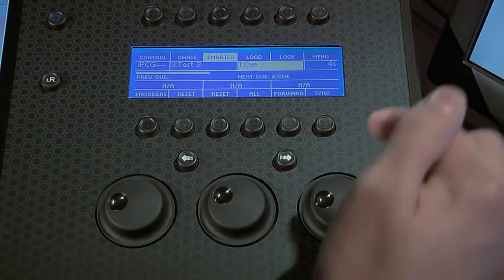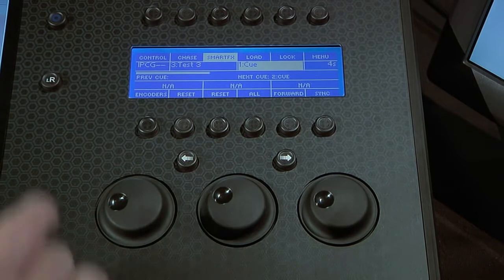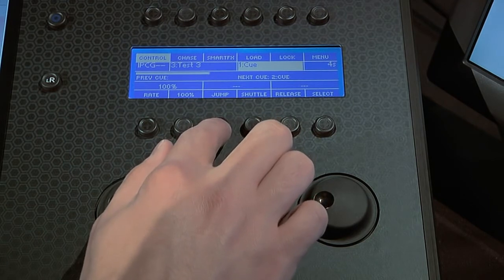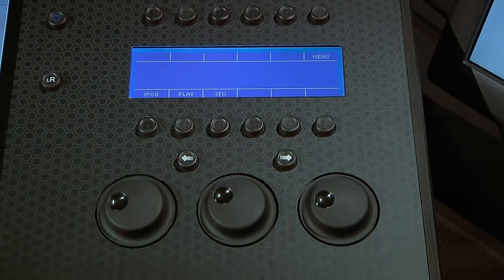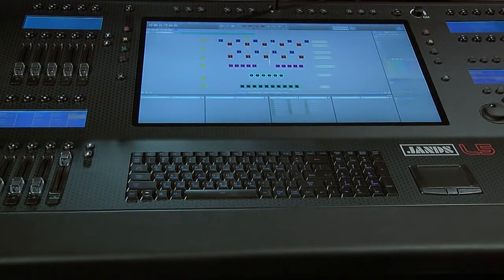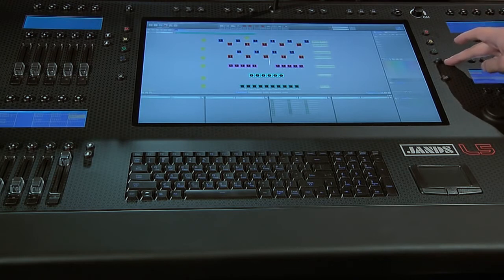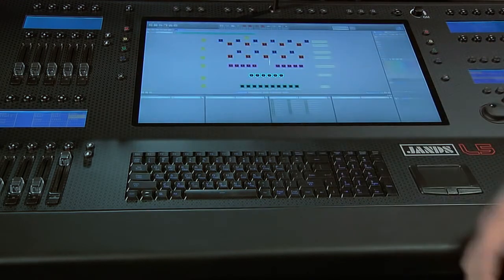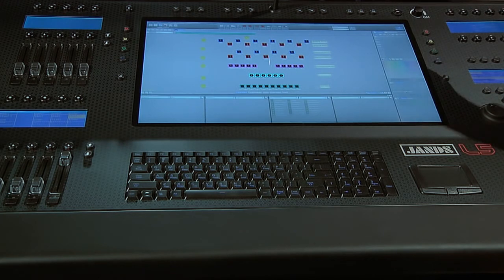LC Jands Vista Training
Jands Vista Basic Training